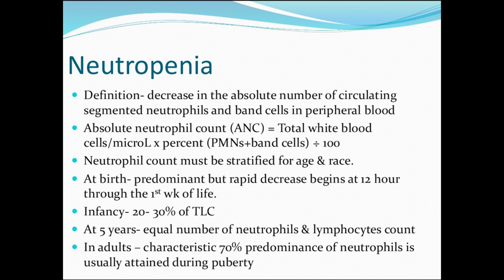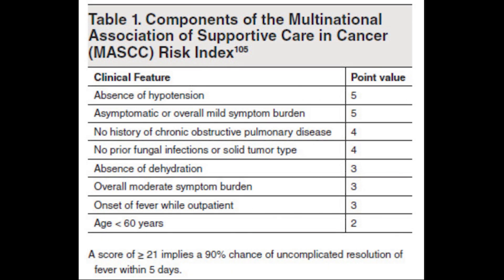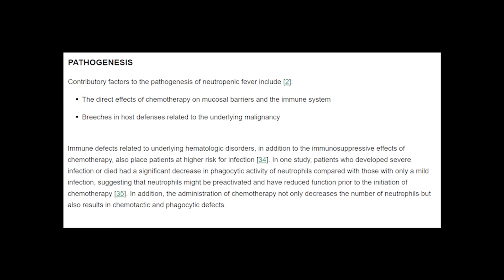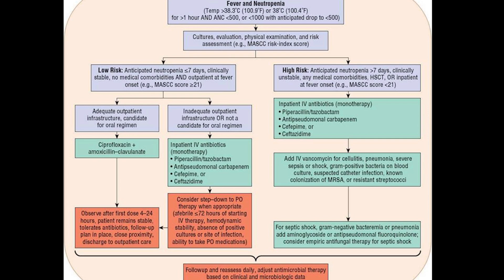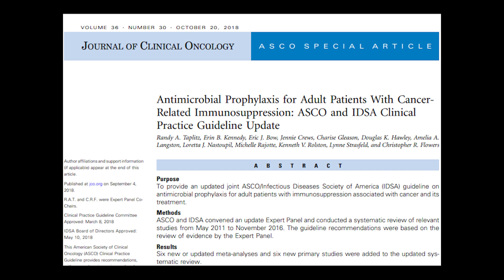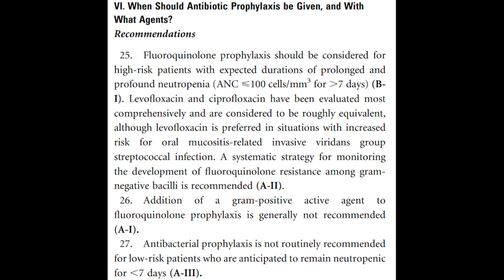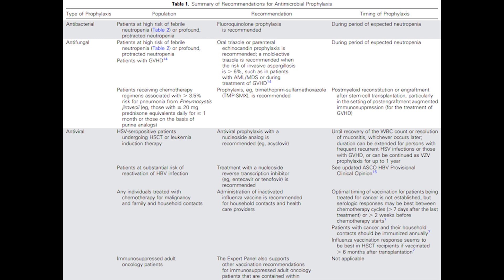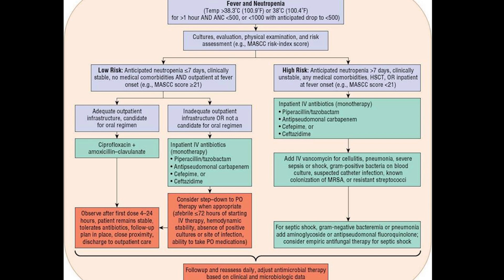Neutropenic Fever: A Basic Review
Reviewing neutropenic fever from diagnosis to management